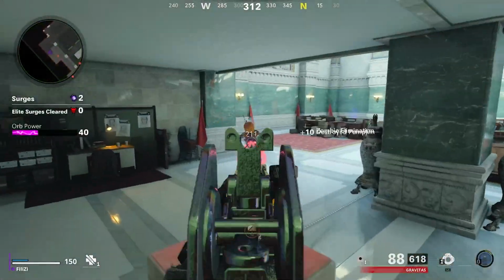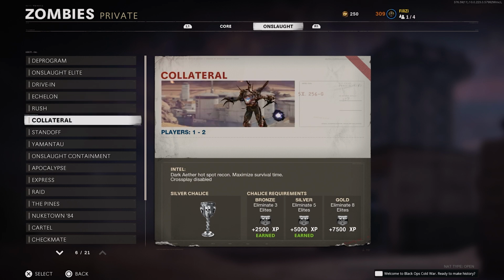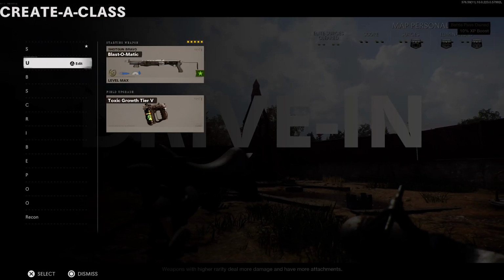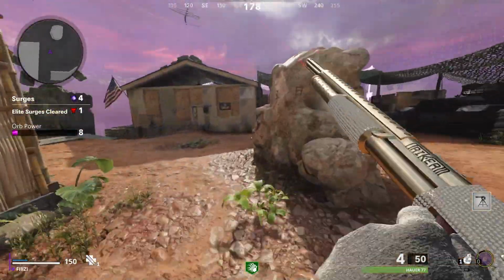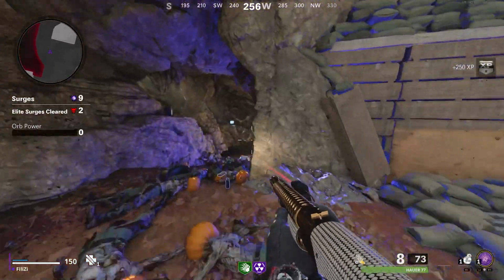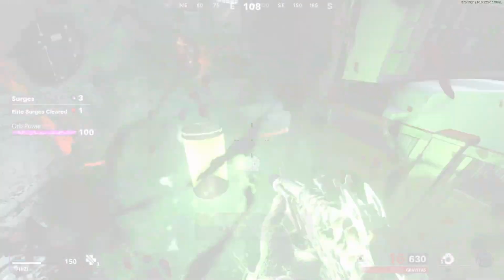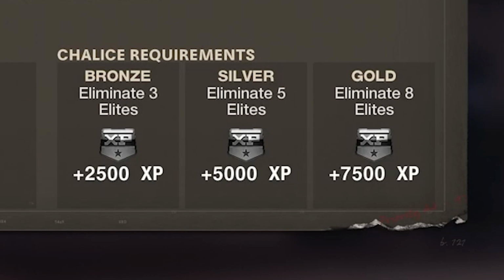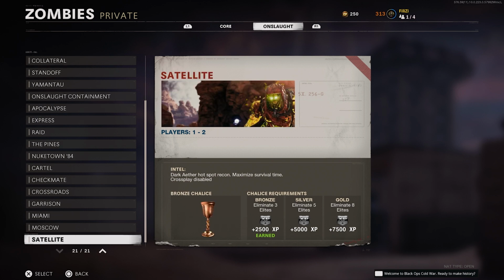THE BEST GUIDE TO ONSLAUGHT - FREE Blueprints, Unlock Dark Aether FAST (Cold War Zombies)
0:00 - Intro
1:00 - Onslaught Explained
5:04 - Onslaught Containment Explained
6:18 - Onslaught Elites
6:31 - Free Blueprint
6:59 - XP Methods